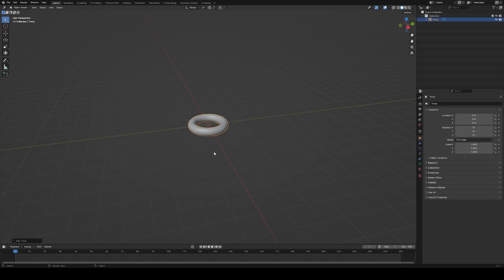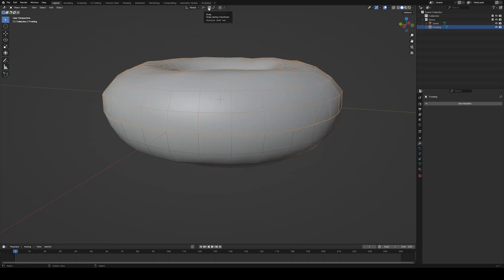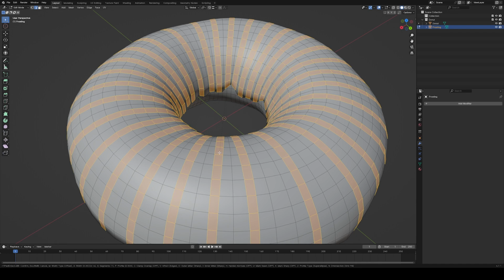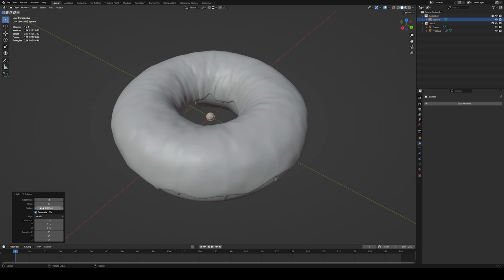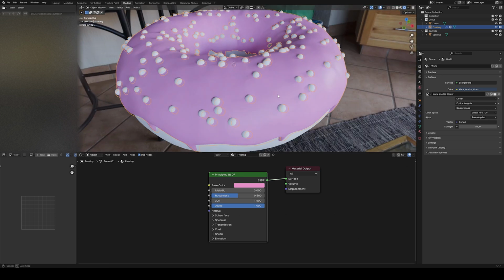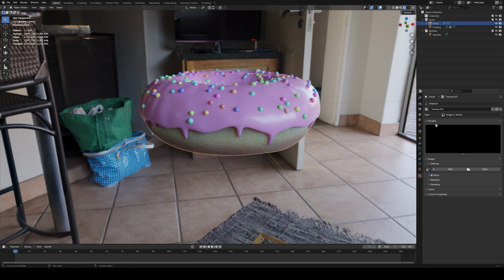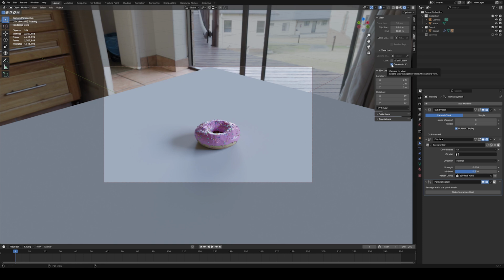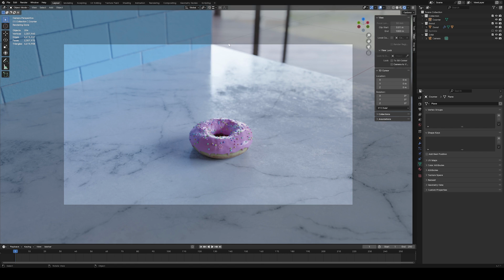Your First Blender Donut (Blender 4.1)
Want to start learning Blender but only have an hour? Then this tutorial is for you! It's my stripped-down take on the famous Blender donut series, designed to make getting started a little less of a huge time commitment and a little more fun. Before you begin, you need to download these things first: